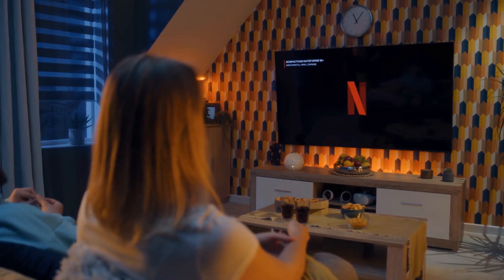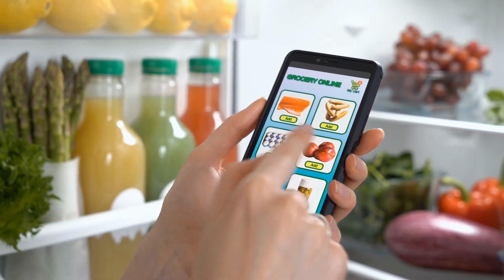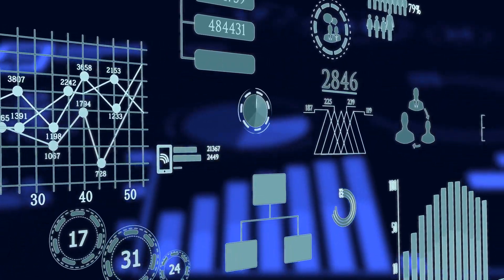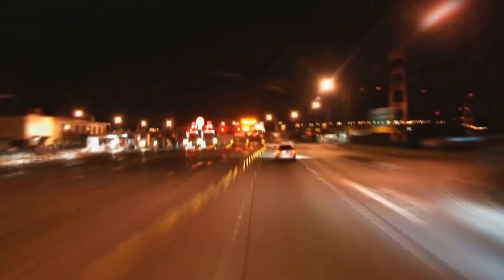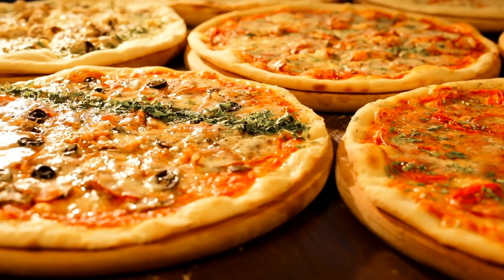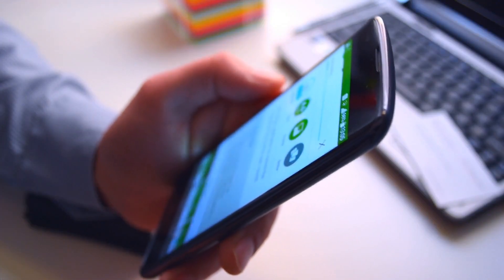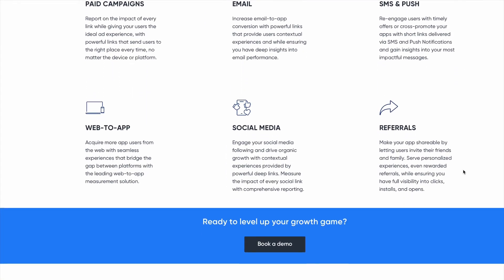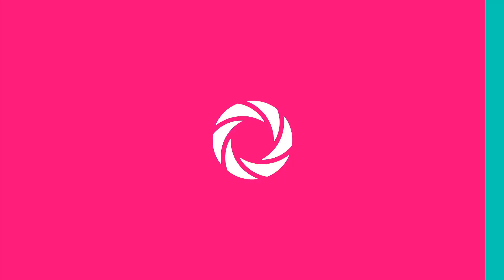What is deferred deep linking in 90 seconds or less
What is deferred deep linking?

Remember that time late at night when you wanted a midnight snack and there was nothing in the house?

So you saw an ad for pizza delivered fast, tapped it, and downloaded an app. Guess what: that was a food delivery app, and when you opened it, it went right to the Order Pizza Now screen.

That’s deferred deep linking … taking you right to what you need, when you need it.

Deferred deep linking boost conversions for marketers because it makes life easy for users. It also removes barriers to buy, because it takes people right to what they want immediately.

No searching. No tapping around.

Just what you want.

When you want it.

Where you want it.

Deferred deep linking works because of some cool tech that Singular does in the background. First it hits Singular servers, saving just what the user wants. In this case, pizza!

Then it takes users to the App Store or Google Play to get the app.

When they install your app and open it, your app knows to check with Singular for context.

It gets PIZZA and BOOM, brings people to the pizza place in your app.

Simple, fast, seamless.

That’s deferred deep linking, just 1 thing among many that Singular Links does. You can use them in ads, social media, emails, SMS … even in a QR code.

Check it out at Singular.net!